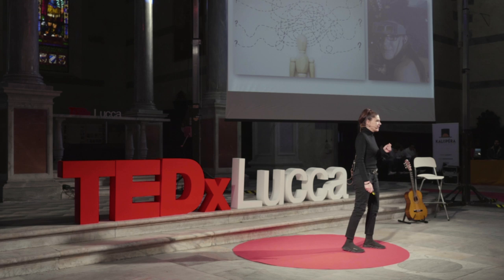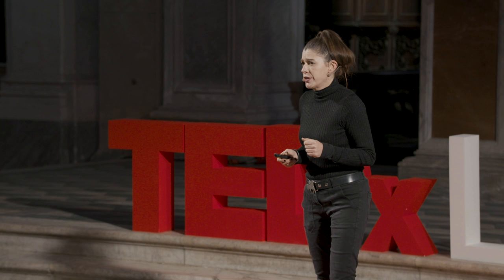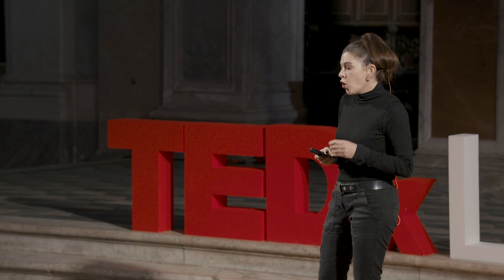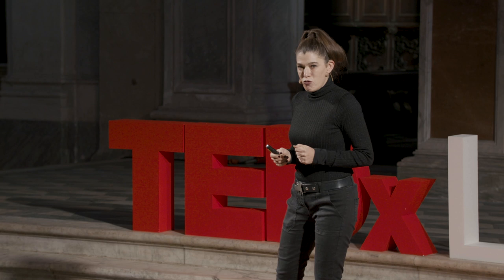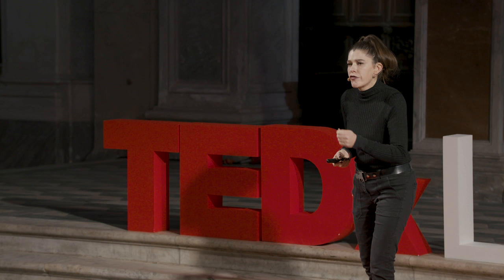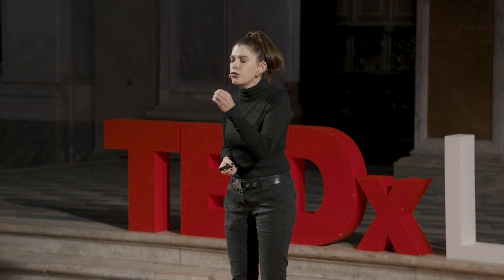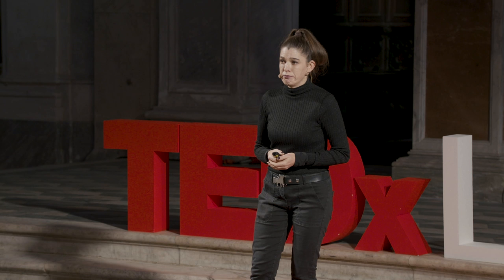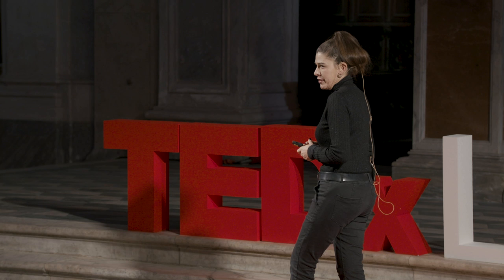Calcium Hydroxide the material that immortalized human kind. | Daniela Murphy | TEDxLUCCA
A breathtaking speech about the reasons why human evolution can either spiral upward or collapse on itself if the past isn't constantly explored and conserved in order to build upon it. Riveting.  This talk was given at a TEDx event using the TED conference format but independently organized by a local community.